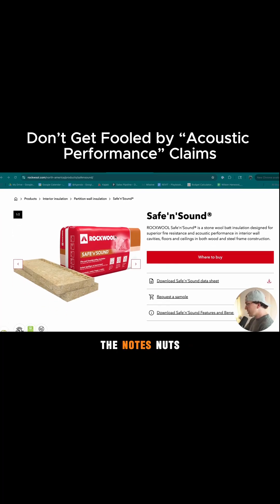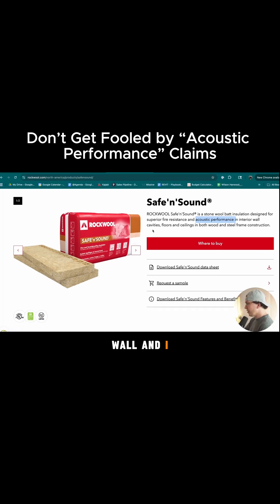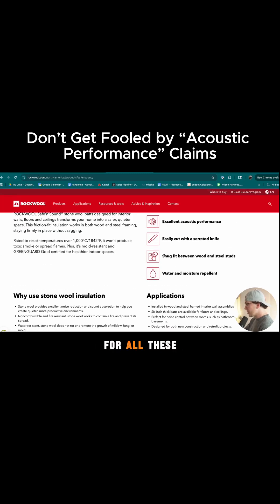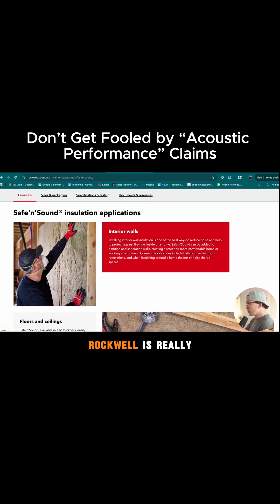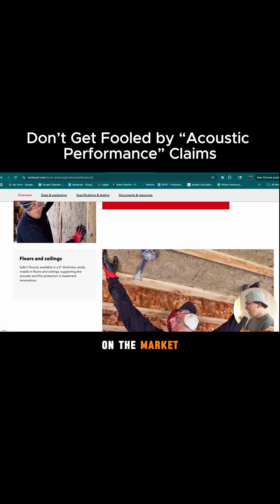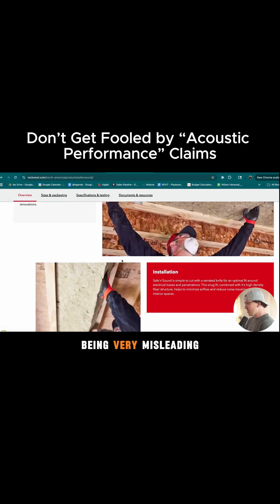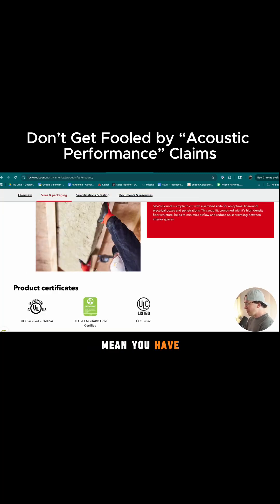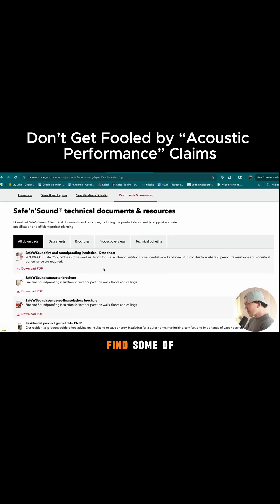Don`t Get Fooled by "Acoustic Performance" Claims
They say Rockwool Safe’n’Sound has “excellent acoustic performance.” True… but not the way you think. It’s great for panels, not isolation. Don’t let marketing replace science.